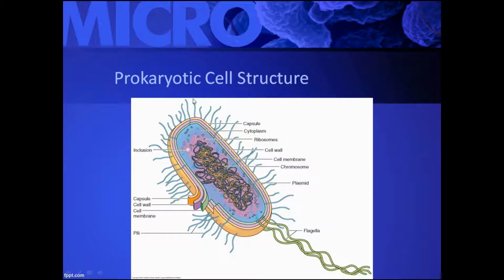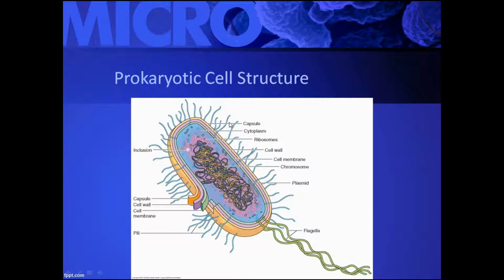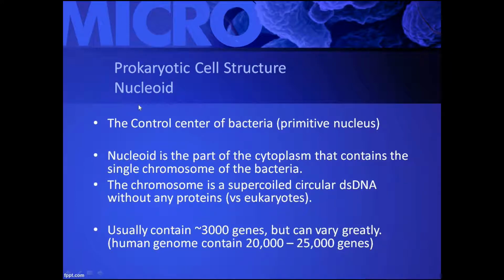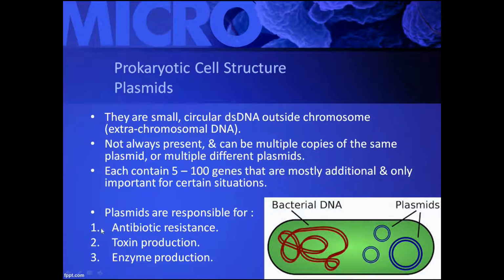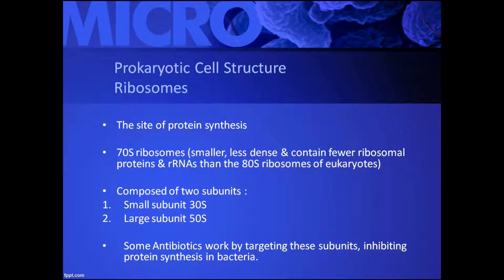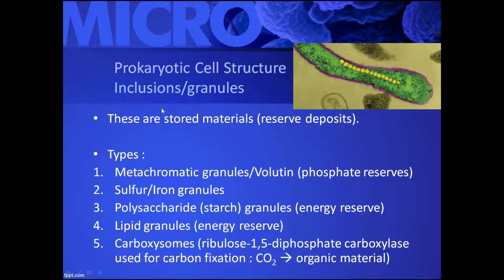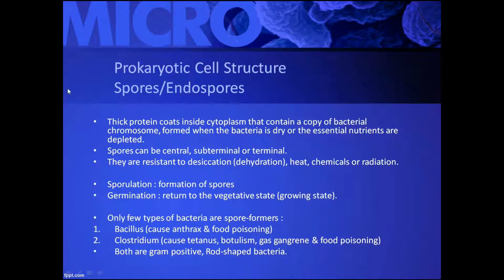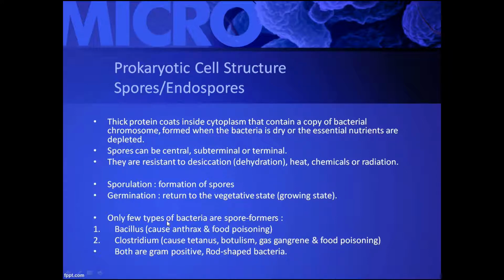Microbiology - Chapter3, Part6 - Prokaryotic cell structure, the cytoplasm